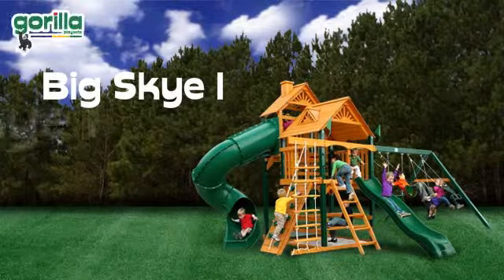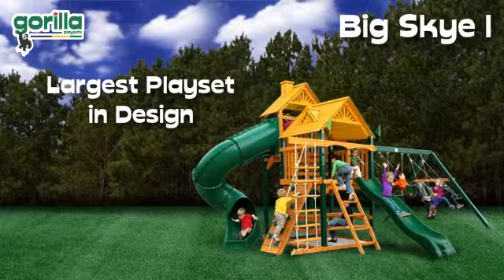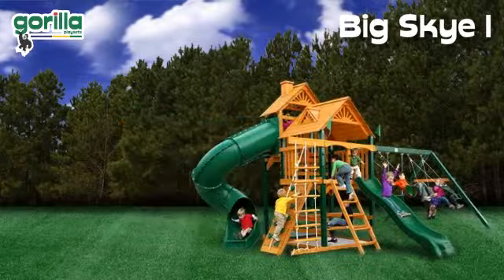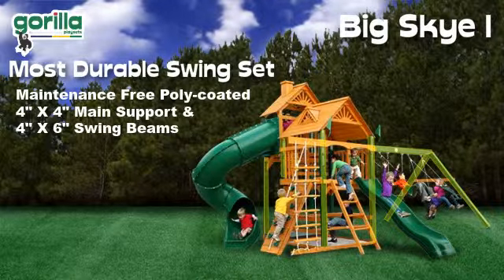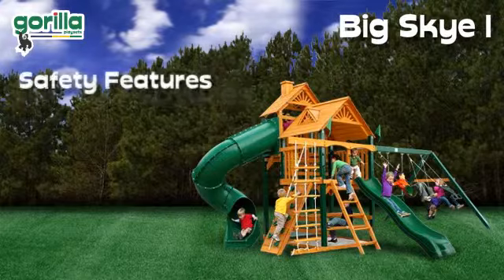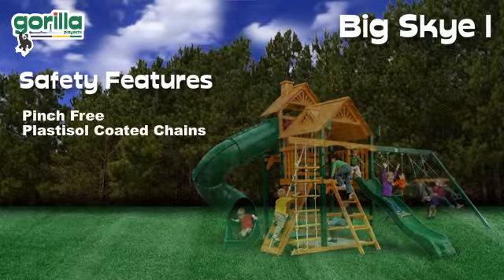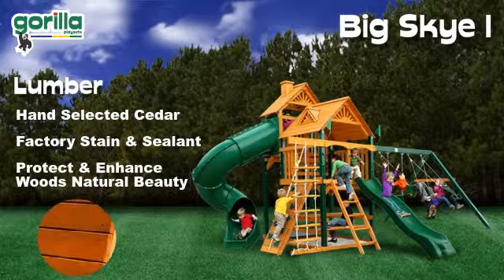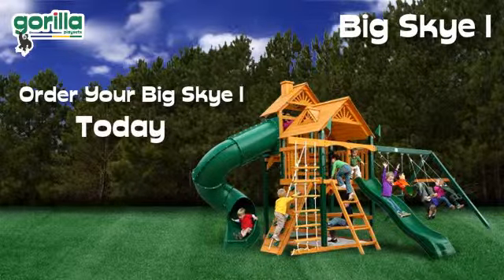Gorilla Playsets Big Skye I